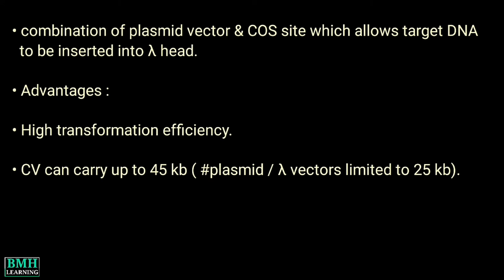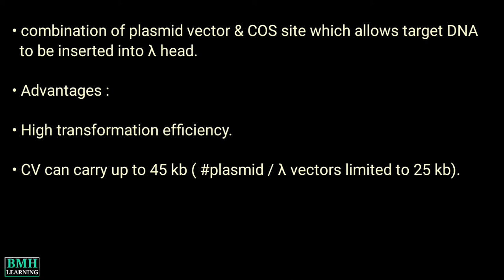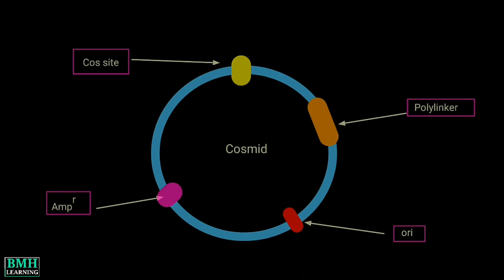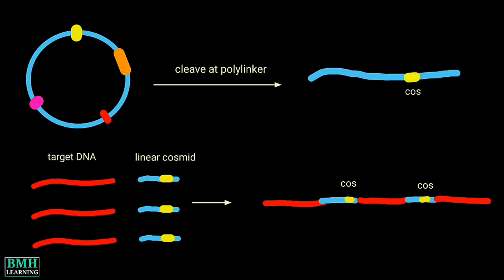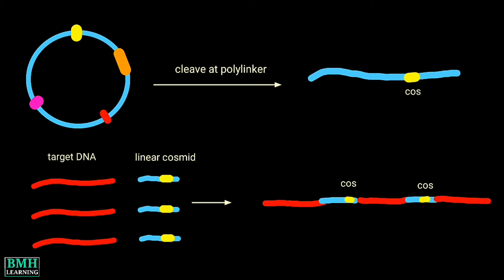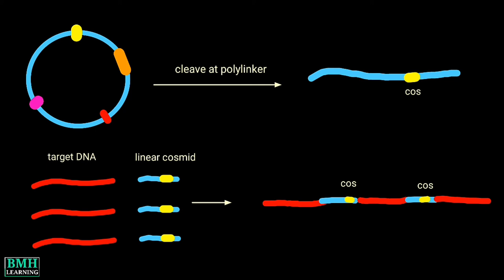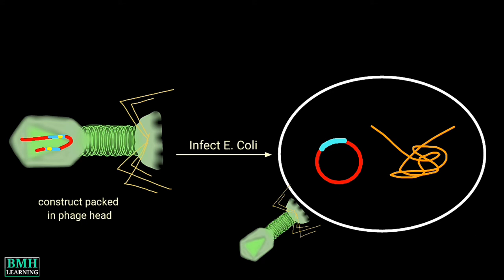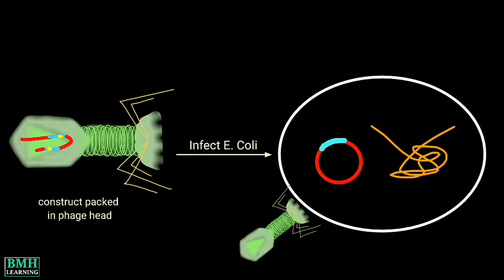Cosmid Vector | Cosmid As Cloning Vector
The cosmid vector is a combination of the plasmid vector and the COS site which allows the target DNA to be inserted into the λ head.

It has the following advantages:

High transformation efficiency.The cosmid vector can carry up to 45 kb whereas plasmid and λ phage vectors are limited to 25 kb.

Cosmids are predominantly plasmids with a bacterial oriV, an antibiotic selection marker and a cloning site, but they carry one, or two, cos sites derived from bacteriophage lambda.